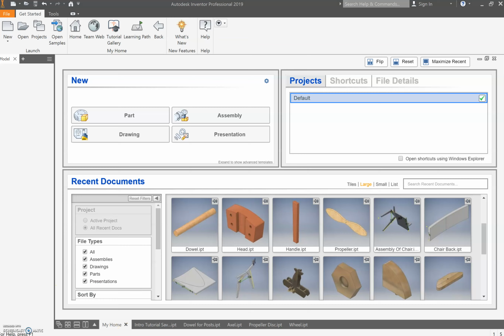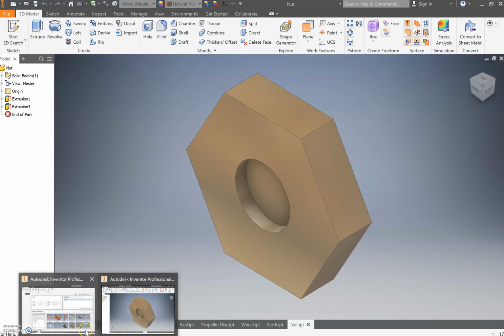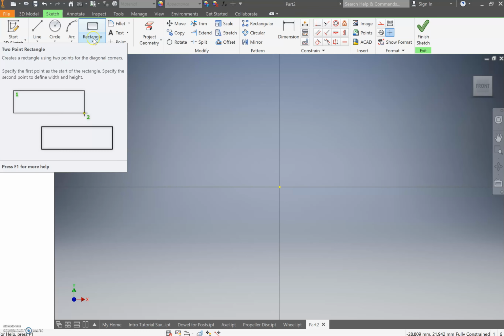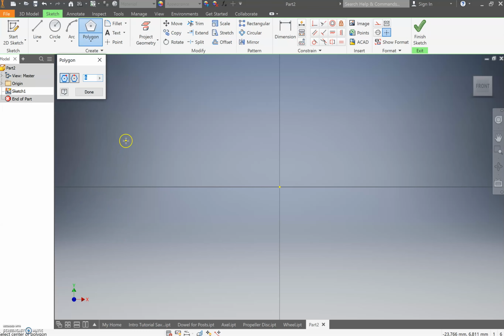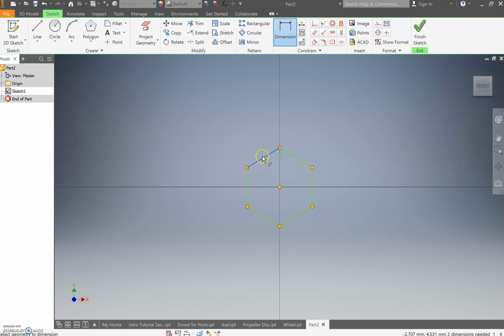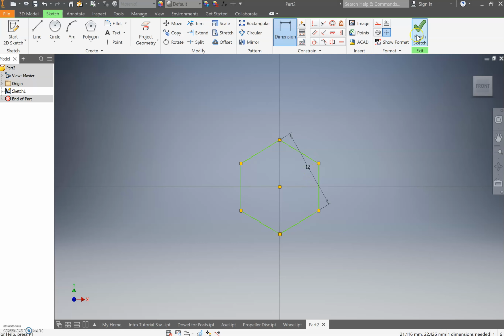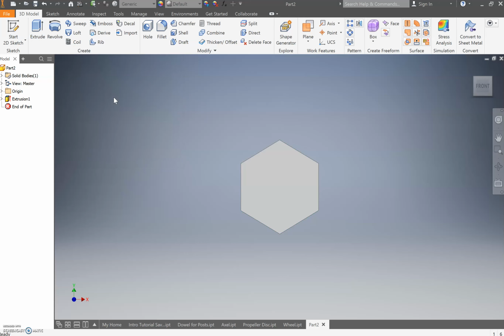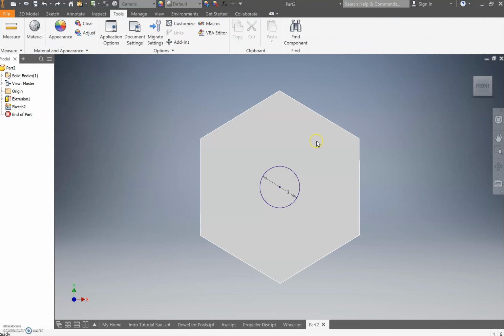07 Plane Tutorial Nut